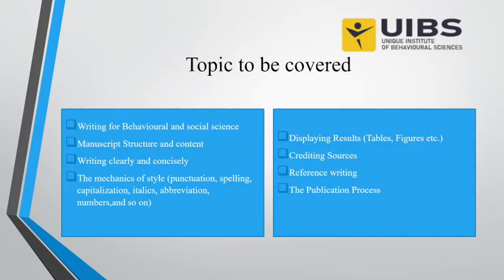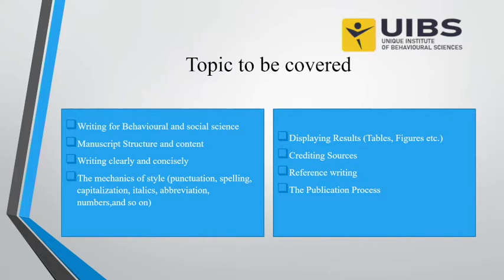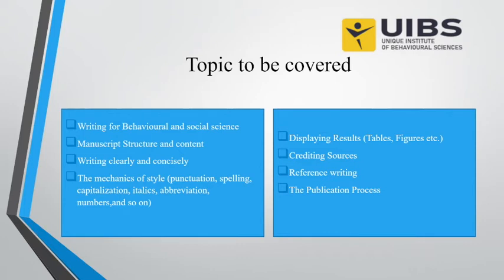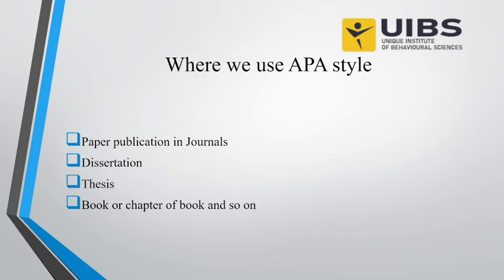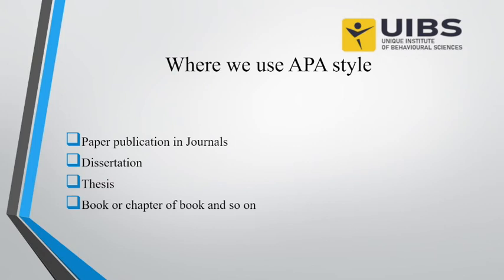APA Style Report Writing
Join our training on APA STYLE REPORT WRITING and learn for next faculty.